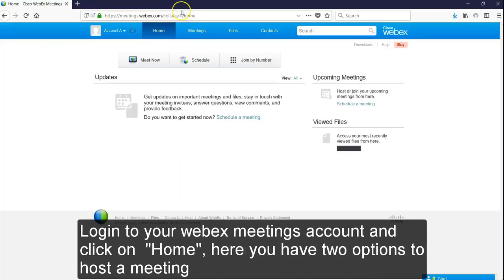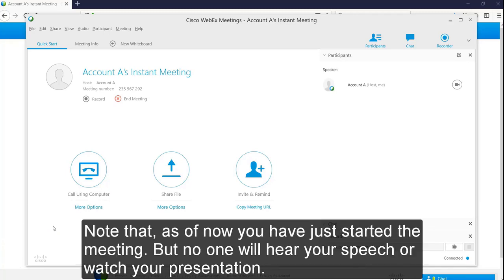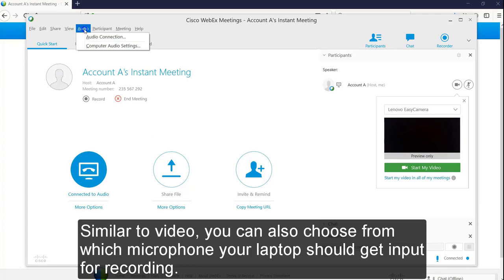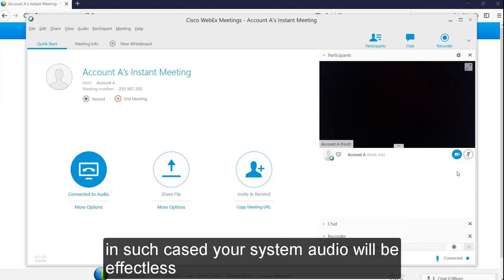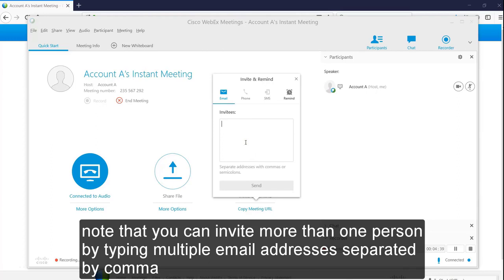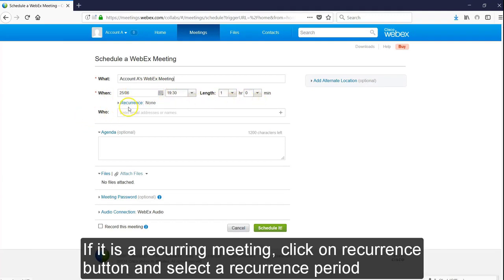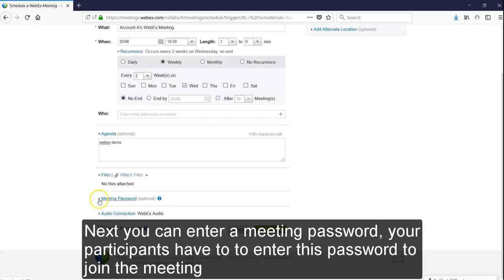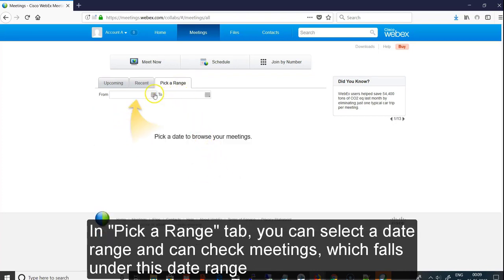Cisco WebEx - Hosting a Webex Meeting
This is the course that takes students from complete newbie to guru with cisco webex Meetings. Whether you are using webex for the first time or  you are trying to groom your collaborative and presentation skills in webex, this course will make your goal a low hanging fruit, to plug it easily.

By taking this course, you will get yourself familiar with most powerful features of webex, which is not know to many people and this gives you an edge in your webex meetings.